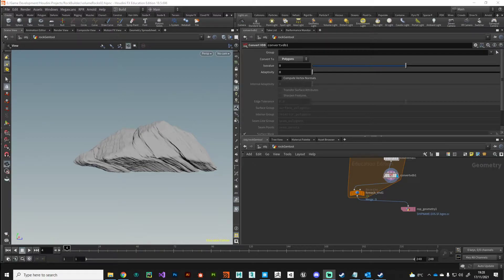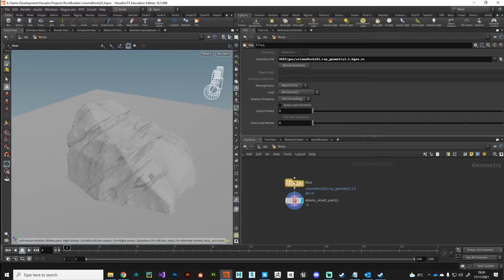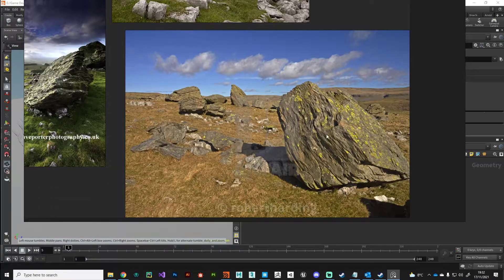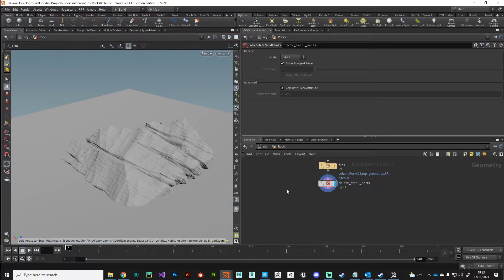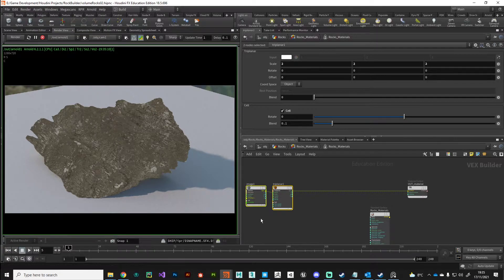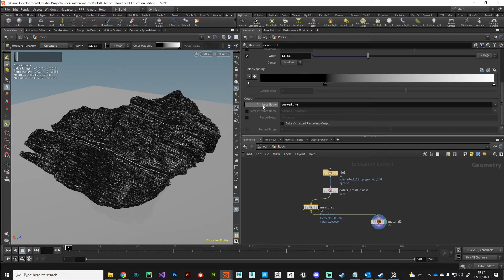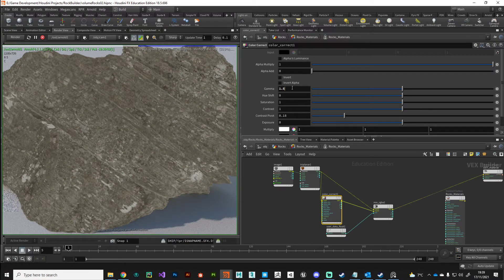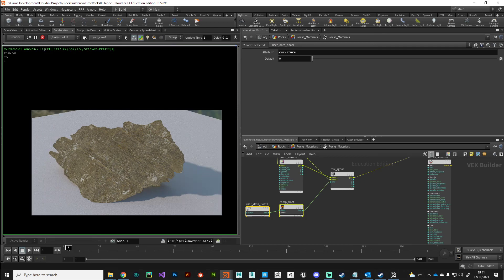Houdini Rocks 07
Every Houdini user has a handful of rock recipes, here is my favourite...

If you would like to support further, please consider buying me a Coffee or checking out some of my full length tutorials.